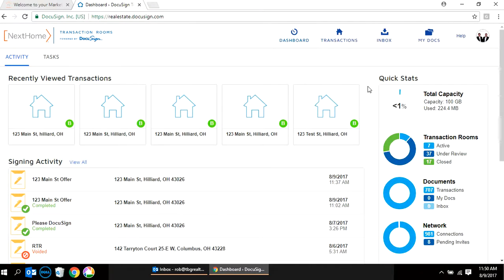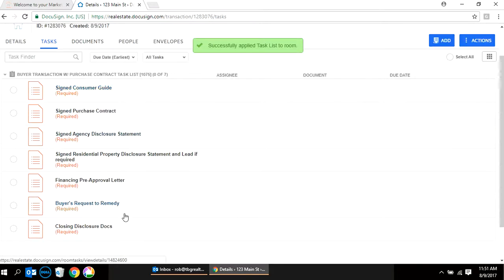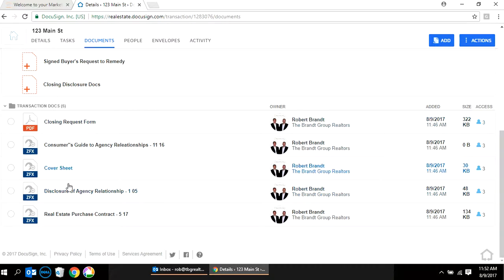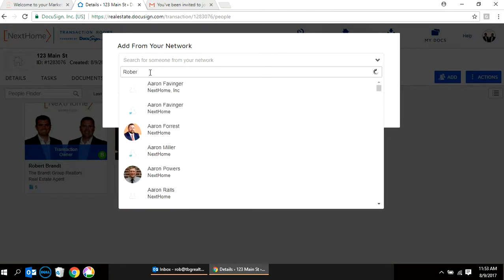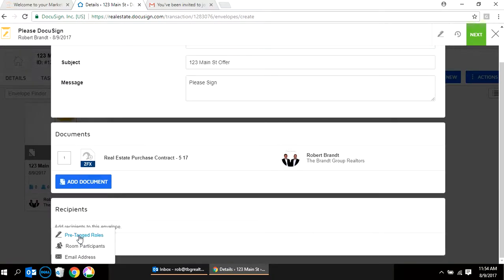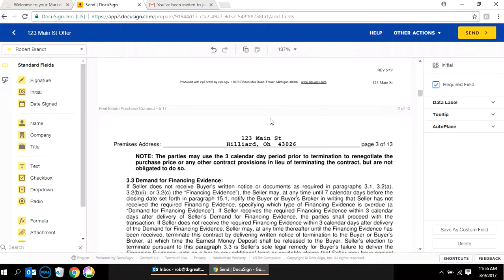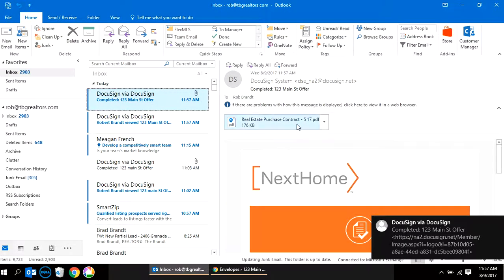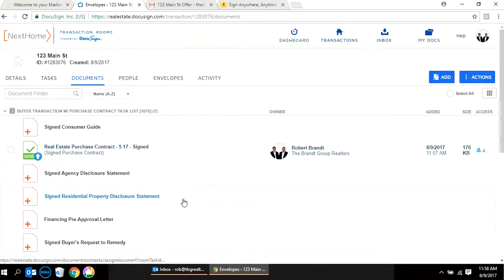Creating a Transaction #3: DocuSign DTR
How to use the DocuSign DTR to complete documents and send to your clients for signatures.